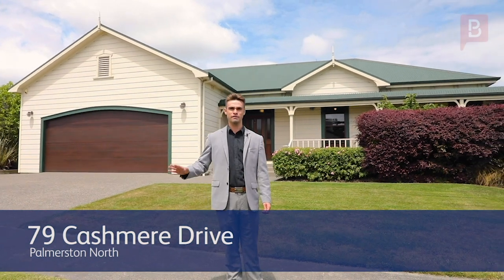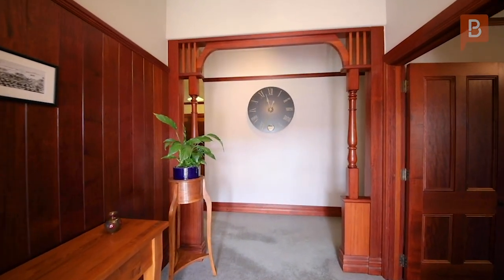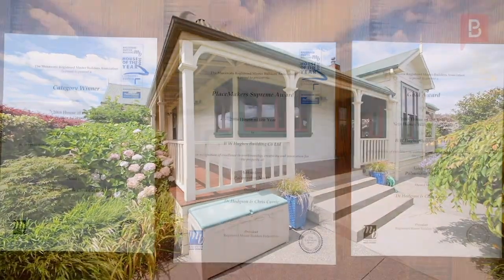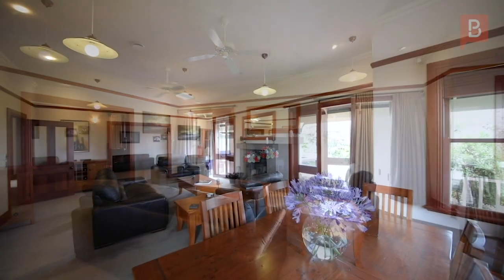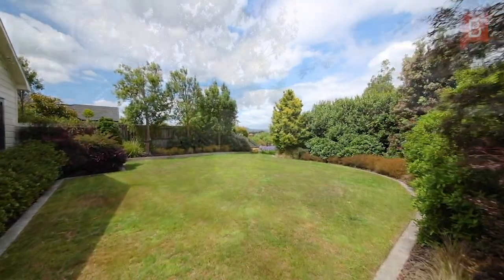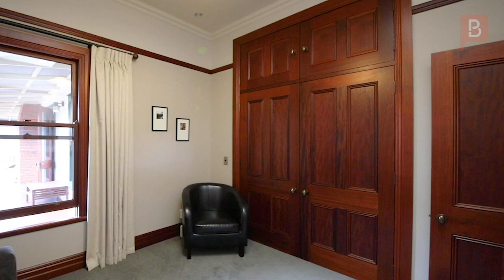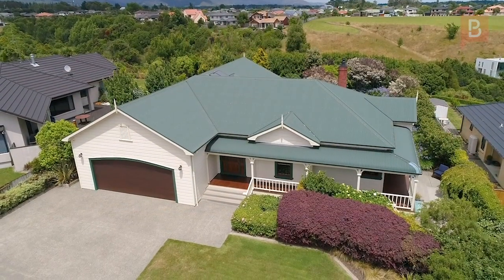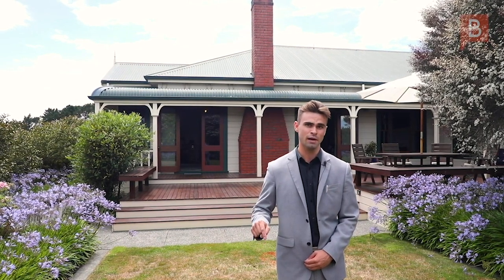79 Cashmere Drive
Edwardian villa
Architecturally designed by Bruce Barry, being newly built and winning supreme awards, including house of the year in 2008, these acknowledgments are fitting testaments, with everything you do and don't see designed and built to ridiculously high standards. Kwila detailing for all joinery, doors, features, decking, and paneling throughout. This four bedroom, 274m2 home, sprawled over a 1,543m2 fully fenced flat section, somehow pulls off the trick of feeling really impressive and yet welcoming at the same time. The layout here is no coincidence, flowing effortlessly to reveal the heart of the home. Formal dining and two large living spaces provide a real sense of open space, light, and warmth with a wood burner creating an enriched ambiance. With indoor/outdoor flow second to none. Kwila decking, meticulously maintained boxed off gardens. Master with walk-in and ensuite. 3.5-meter high stud double internal access garaging, three heat pumps, heat recovery system, wetback water heating, skylights, solar panels, monitored security system and full insulation.